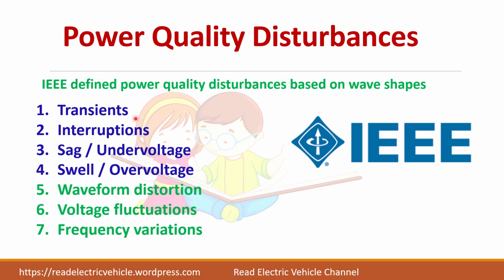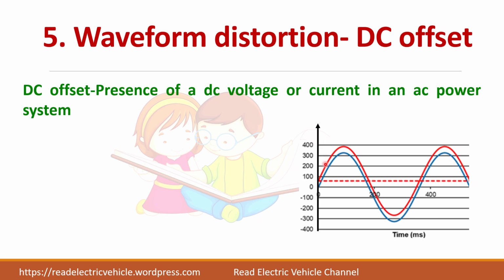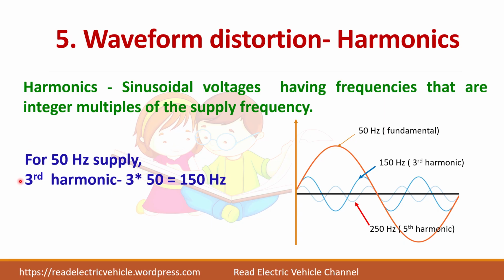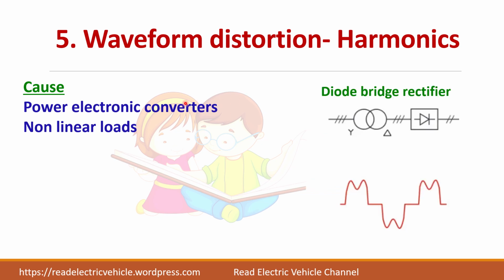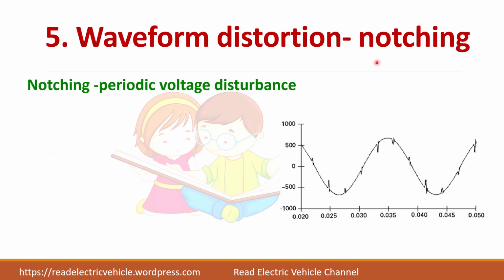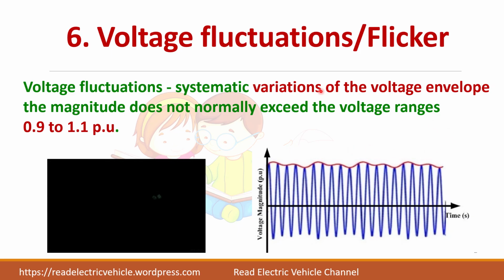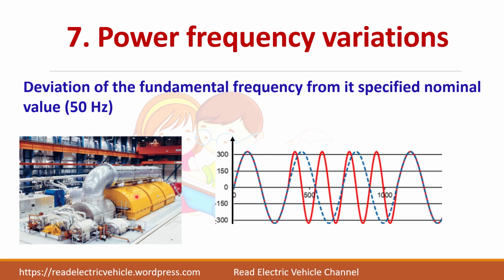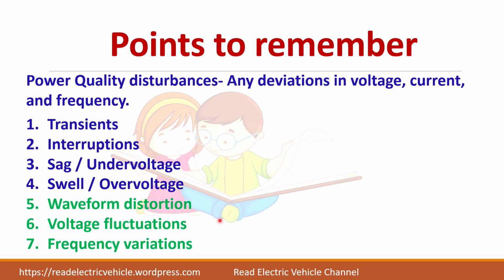What are power quality disturbances?|complete guide|Part -2|Ch 3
What are Power Quality Disturbances? In this complete guide,  you can learn about how to define the quality of power ? and differentiate good power quality and poor power quality.
 You will learn the seven power quality disturnabces defined by IEEE standards.
Transients
Interruption,
Voltage sag and voltage swell are discuessed in this video part 1.
In part 2, you will learn about
waveform distortion which includes dc offset, harmonics, interharmonics,notching and noise
Voltage fluctuations and power frequency variations.
This video is part of our Power Quality Series designed to help you understand the importance of reliable electrical systems.